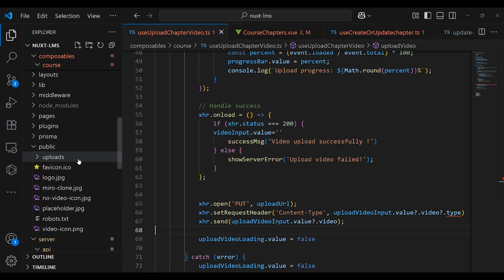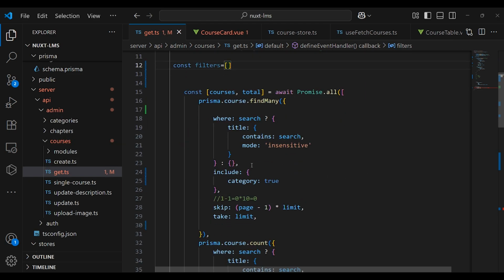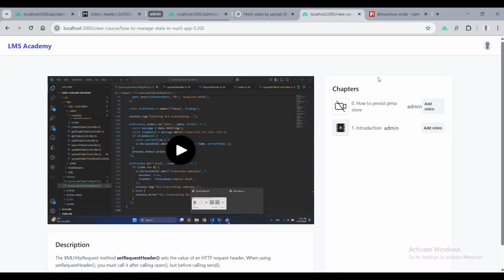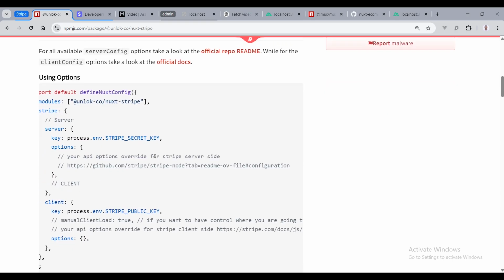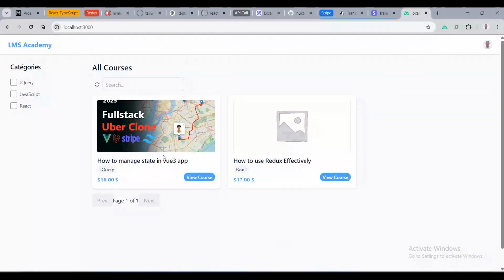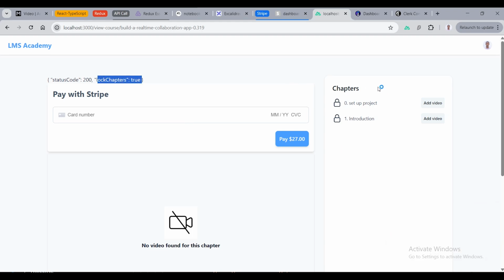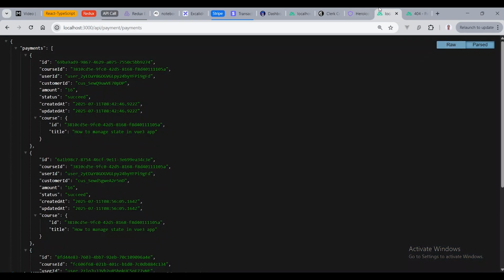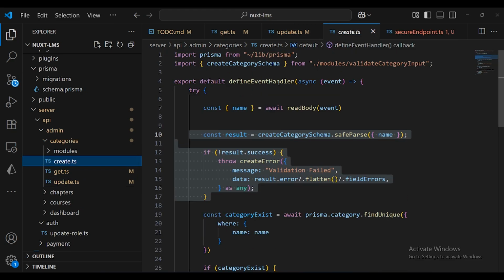Build An AI-Powered LMS App Part-#3 : Nuxt4, Vue, Clerk, LangChain, LangGraph, RAG, Tailwind, Prisma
TimesCode

0:00       -  Finish with Video Uploading
6:20       -  Building Homepage and Fetch courses
29:59     -  Category Filter
46:34     -  View Course Detail Page
1:30:30  -  Payment with Stripe
3:04:12  -  Dashboard
3:22:54  -  Secure All Admin Endpoint with Clerk